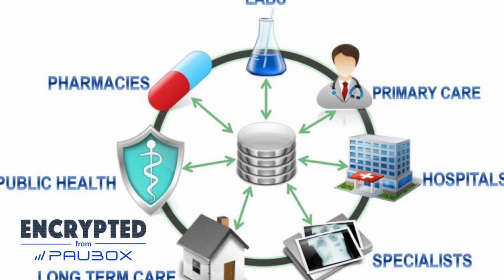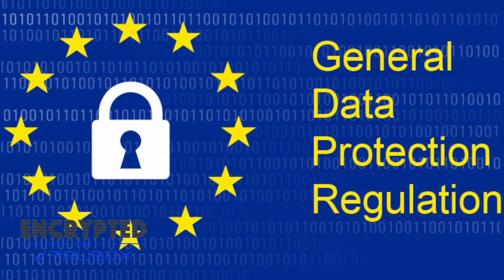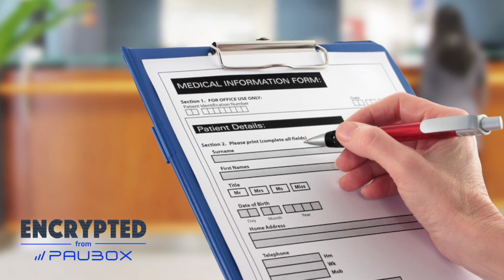Nick John: Paubox helps Redox seamlessly exchange PHI during troubleshooting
When you’re troubleshooting an issue, there’s a sense of urgency involved. You want to get the problem resolved as quickly as possible without requiring too much effort from your customer’s end.

Redox needed a secure email solution to transmit PHI over email while troubleshooting. Redox utilized Paubox’s seamless nature to easily send and receive sensitive emails while reducing the stress of troubleshooting.